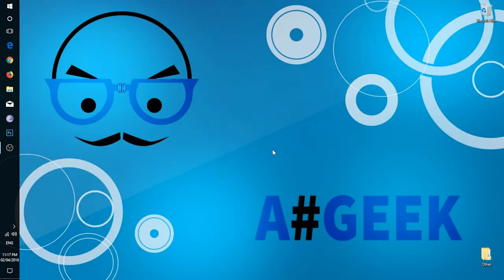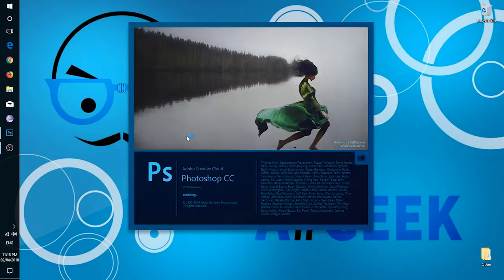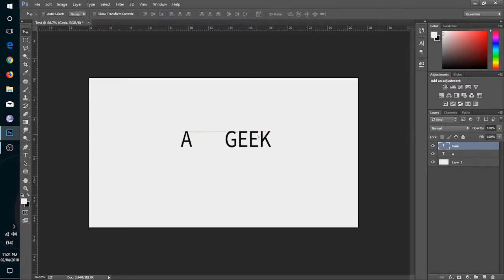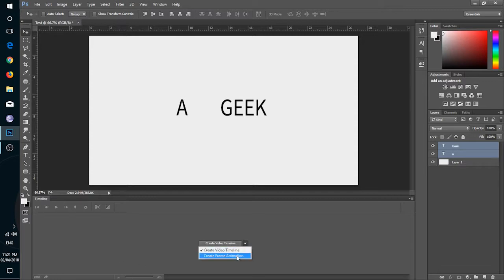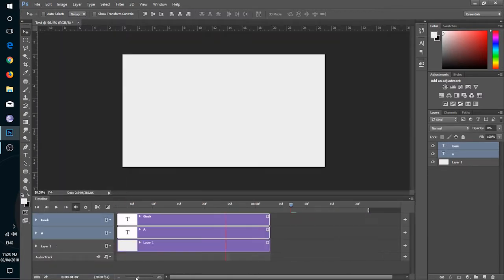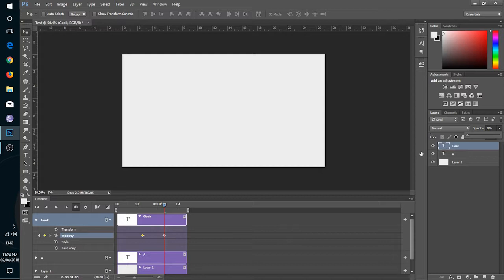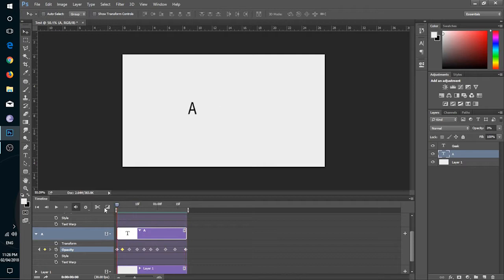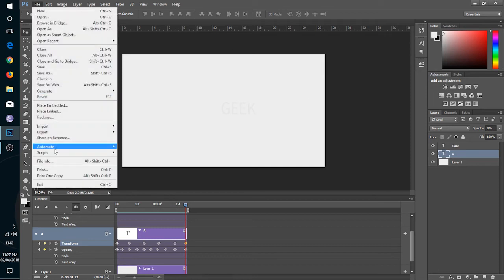Photoshop CC Animation - Basics of Frame animation and Video Timeline Animations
In this video, I has described Frame animation feature in detail. In this video i will be telling you about Basics of Animations in Photoshop CC 2014 with frame animation and video timeline animations. animation creator 2d animation photoshop software photo animator graphics design adobe learning how to animate in photoshop animation frames create gif in photoshop animate cc animate still images photoshop (GIF). i will going to export it into gif in end of the video, gif export is easy. As Animation in Photoshop CC has improved it's frame and timeline video Features, so it is now easy to animate straight in Photoshop CC. In this video, I has described both frame animation and video timeline features with less details. This video is in Urdu / Hindi Language. I am going with the simple steps to show Photoshop animation in urdu / hindi with the basics of Frame Animation and Video Timeline animations. Frame Animation in Photoshop CC using Pen tool and shapes with more then 50 frames. in this video, I created a Stick Fight Animation.

Tag Lines Photoshop Frame Animations gif Export Photoshop animation gif file animation creator 2d animation photoshop software photo animator graphics design adobe learning how to animate in photoshop animation frames create gif in photoshop animate cc animate still images photoshop custom gif Basics (GIF) gif images